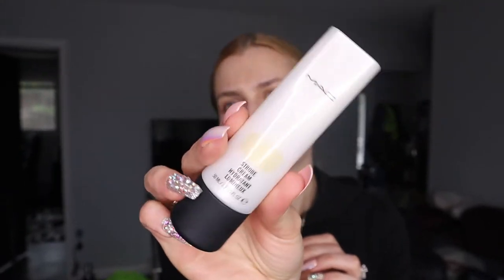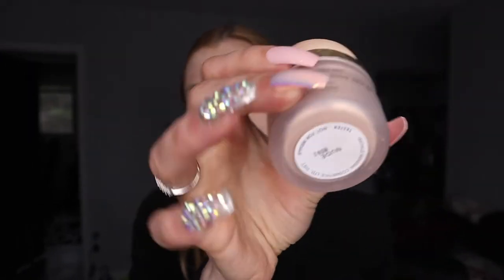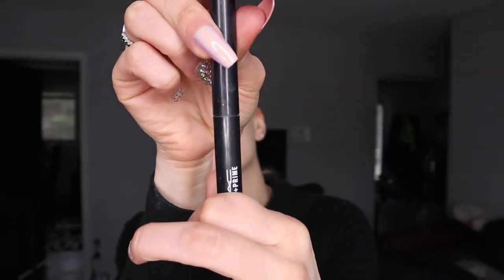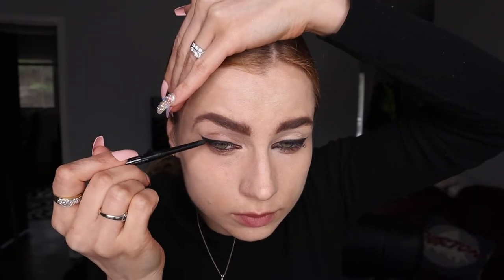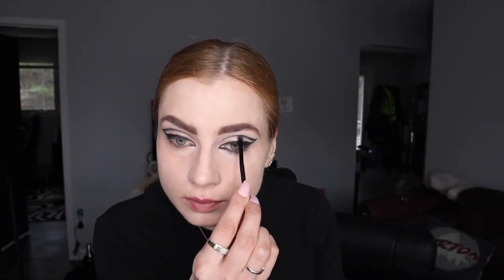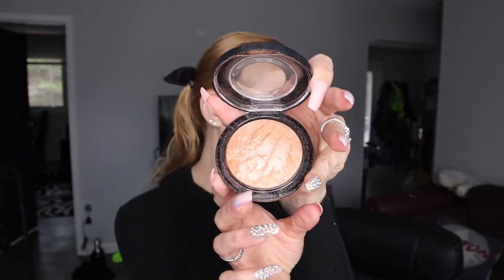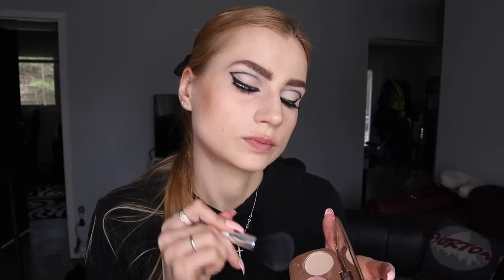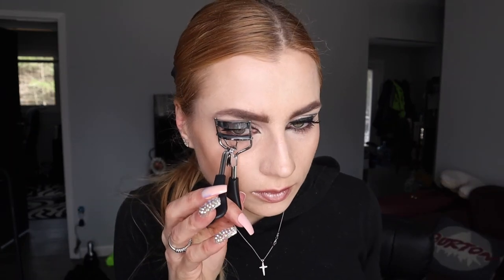How To: Graphic Eyeliner Make Up Look